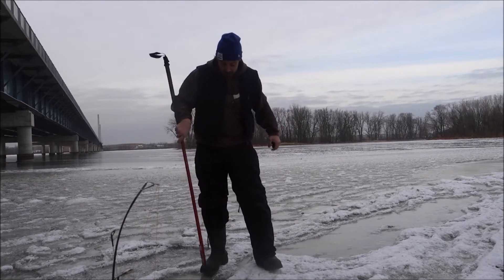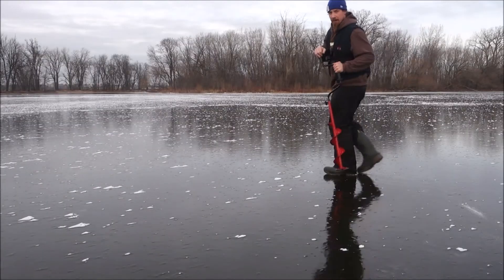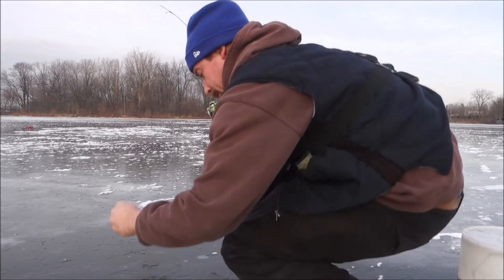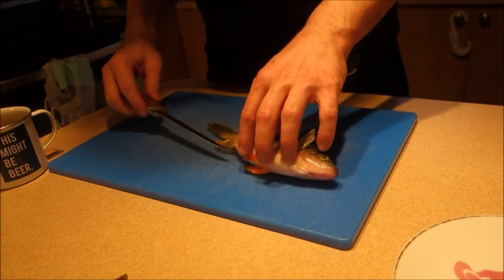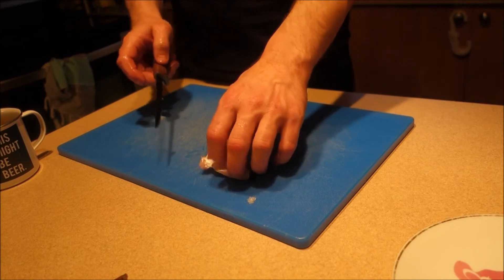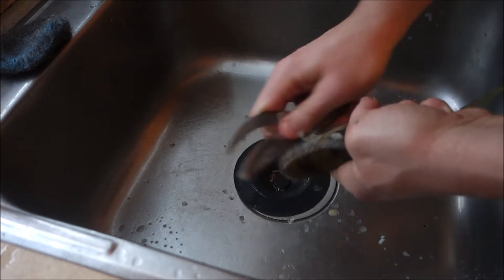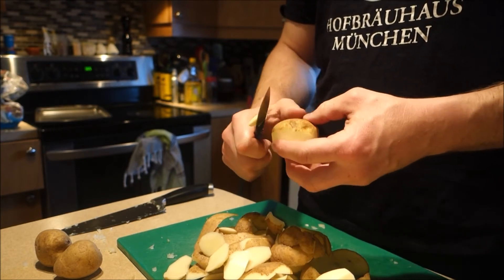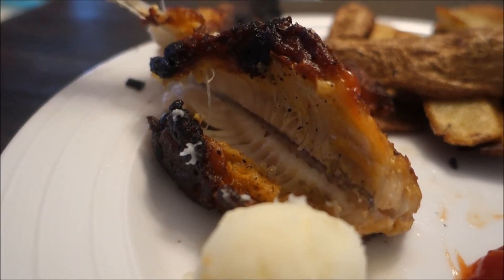First Ice 2020-2021 Season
What a terrible year...Was evaluating the ice thickness and fell on a beautiful perch. It's on for this year lets make things happen, this year was so restrictive . The idea is to put it in the books and move forward! Got a nice perch, so nice that i couldn't resist taking it home!